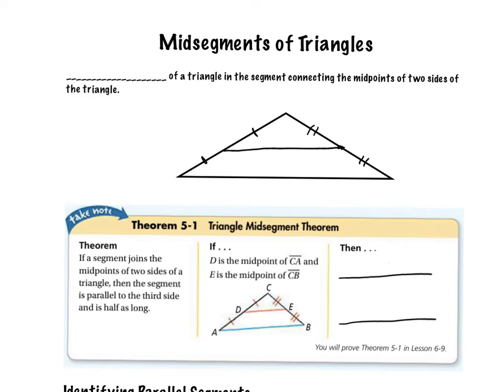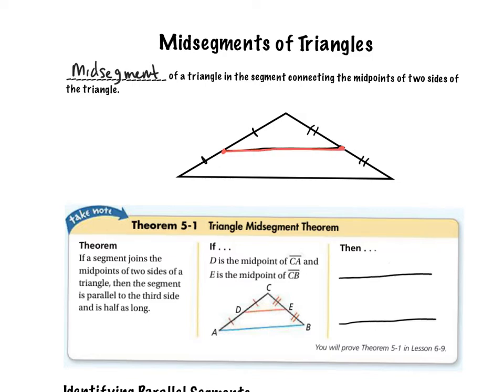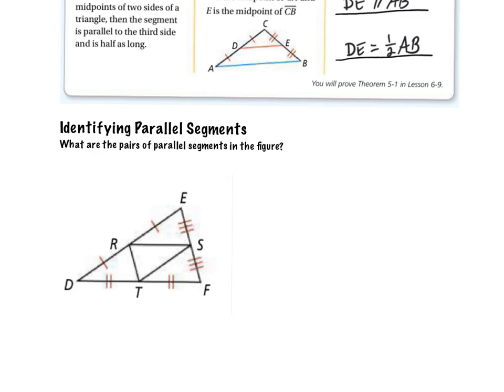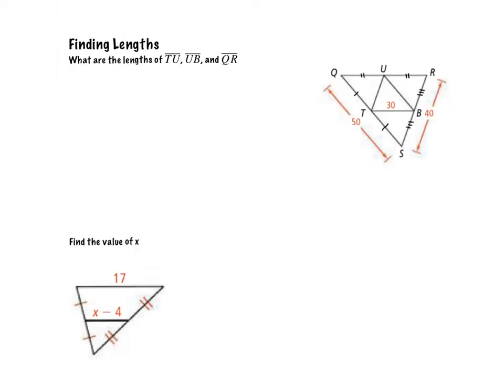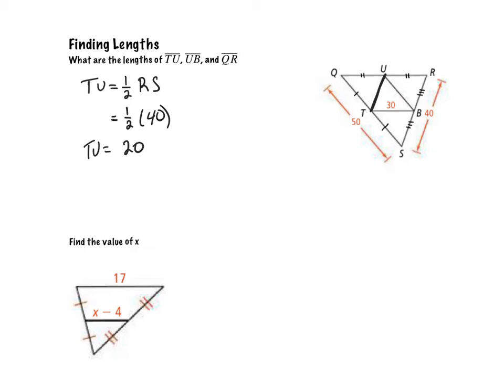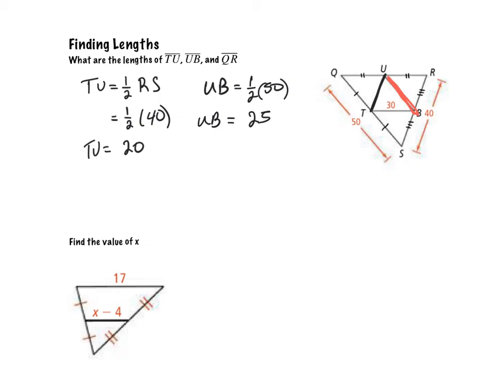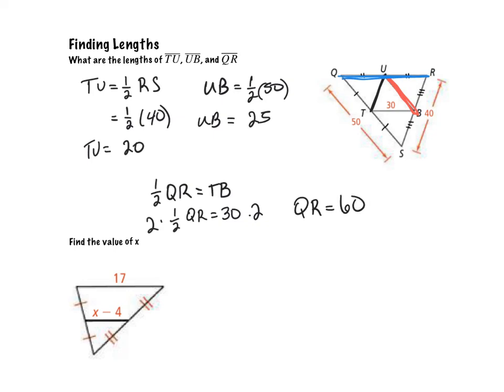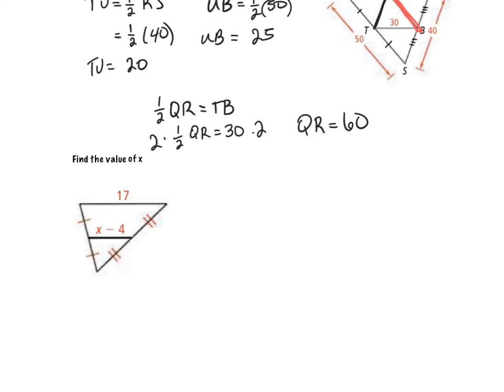Midsegments of Triangles